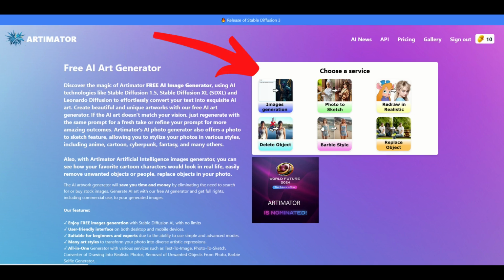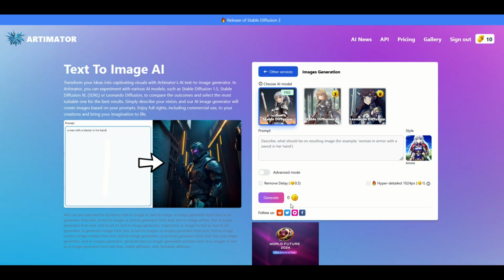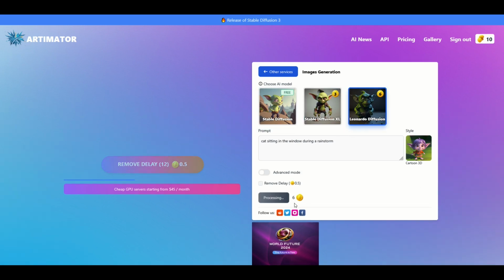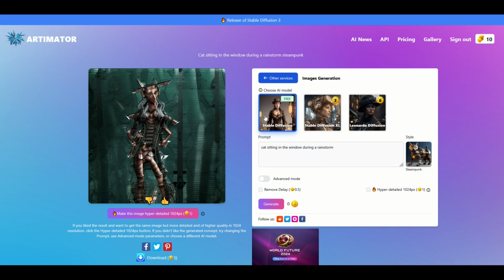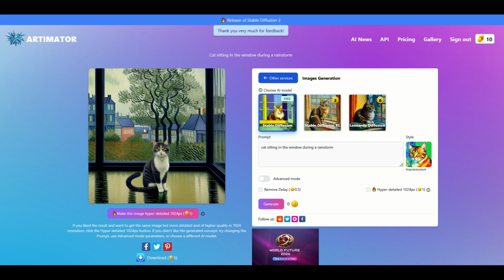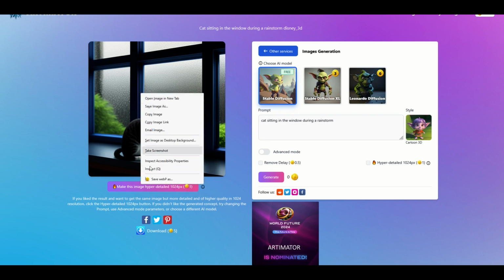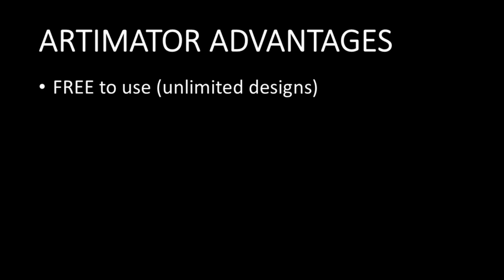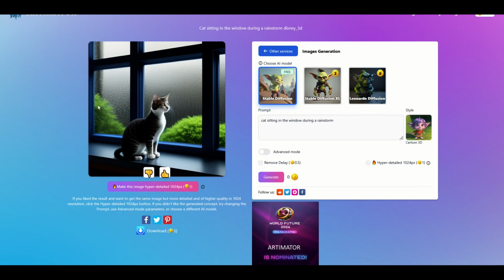Artimator Overview: Free & Simple AI Image Tool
If you are new to AI or are overwhelmed by all of the choices, this can be an easy, free and simple option. Using Artimator, you can easily prompt the AI to make images based on your text.

This is a simple overview designed for complete beginners. Have some fun creating artwork using artificial intelligence on Artimator!